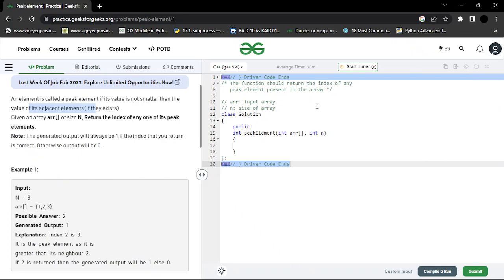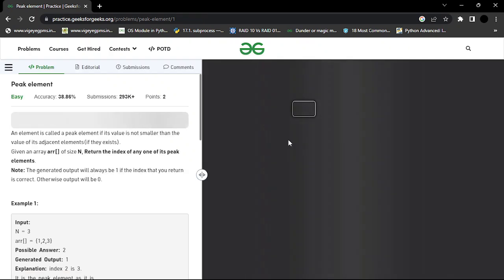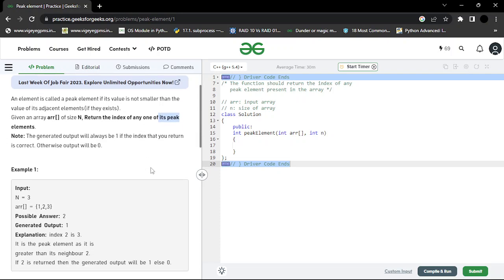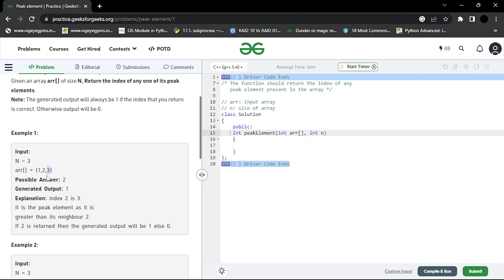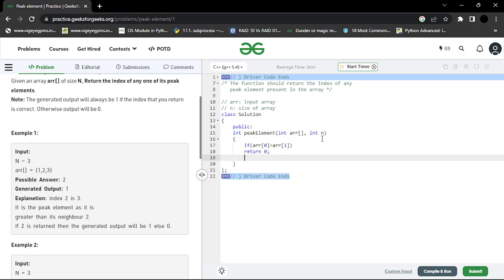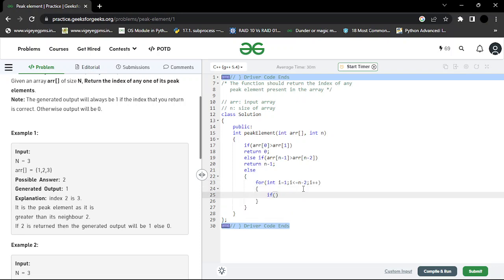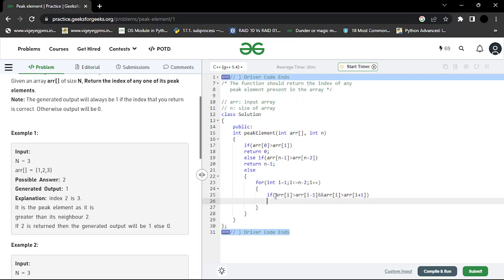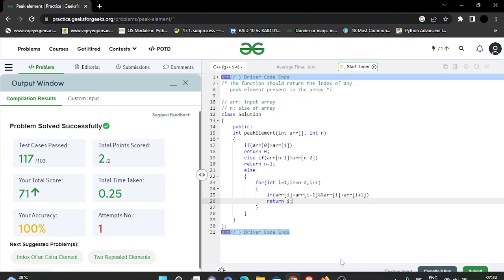Array: Find a peak element which is not smaller than its neighbours